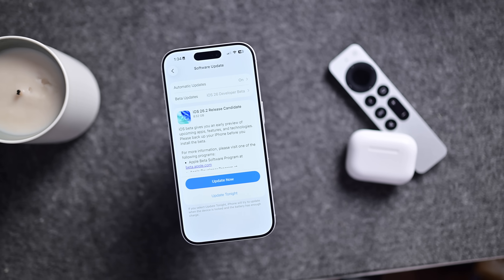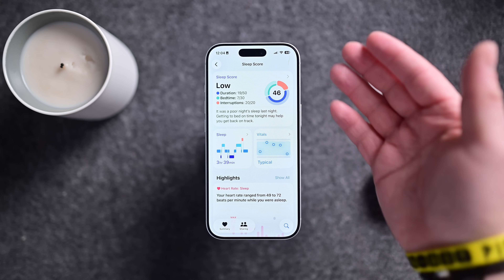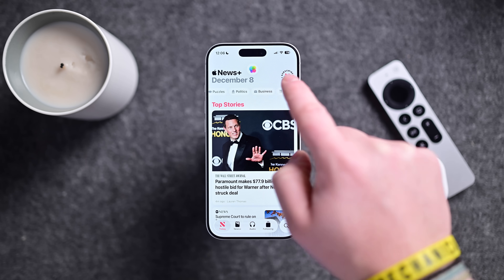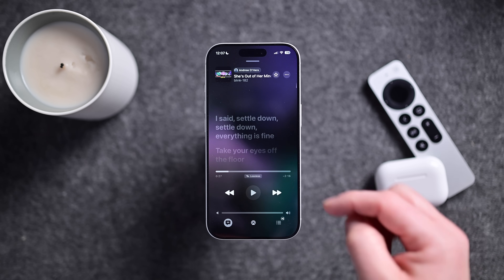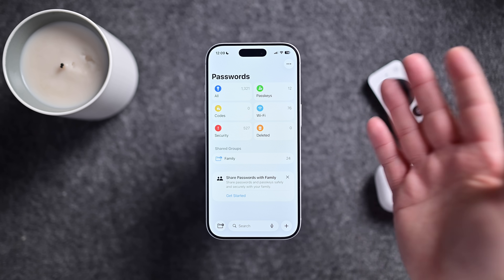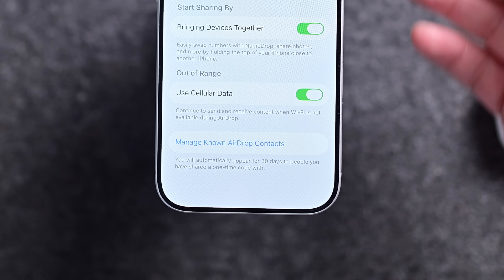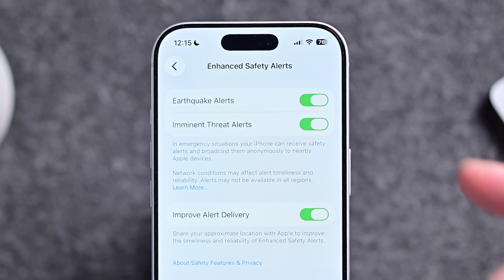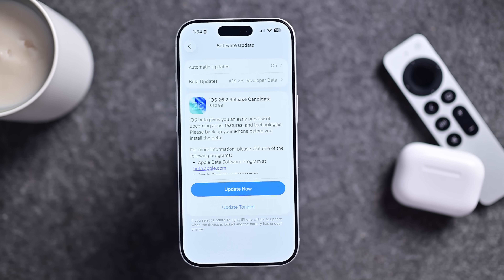Apple Just Released iOS 26.2! Here is EVERYTHING New!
iOS 26.2 is here — and Apple changed way more than expected. In this video, I break down ALL the new features, hidden details, design tweaks, and quality-of-life upgrades in iOS 26.2. From the updated sleep score thresholds, Apple News redesign, smarter AI-generated podcast chapter art, offline lyrics in Music, new Liquid Glass UI, Reminders urgency alerts, AirDrop’s new 30-day pairing option, plus new Accessibility, CarPlay, and Apple Watch changes — this update is surprisingly packed.

I’ll cover everything new including changes to Passwords, Freeform tables, Home accessory identifiers, Apple Creator Studio references, measurement tools, and more. If you want to stay up to date with Apple software updates, iPhone tips, and all the newest features, this iOS 26.2 walkthrough has you covered.

Extra exclusive Code during Nov.20th-Dec.31th!

Chapters ➡
0:00 Intro
0:46 New Sleep Scores
1:57 Podcast App Features
3:05 News App Features
3:59 Liquid Glass Lock Screen
4:31 Offline Lyrics
4:51 ESR
6:09 Games App Sorting
6:39 Passwords App
6:57 Urgent Reminders
7:33 Liquid Glass Level
7:58 AirDrop Sharing
8:25 CarPlay Pinned Messages
8:31 Tables in Freeform
8:45 Invites Deep Links
9:11 Flash Screen for Alerts
9:38 Enhanced Safety Alerts
10:02 EU Changes
10:40 Code Leaks
11:39 iOS 26.3 & iOS 26.4 Betas